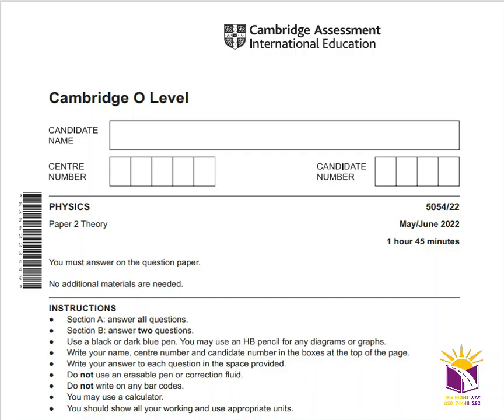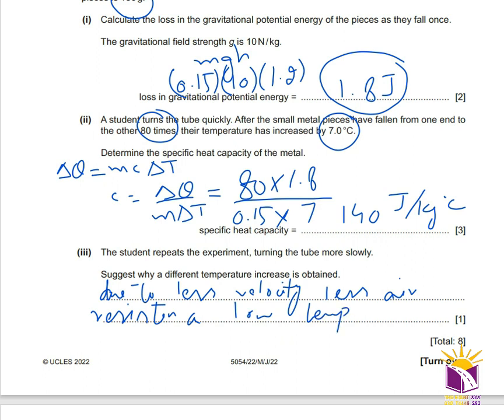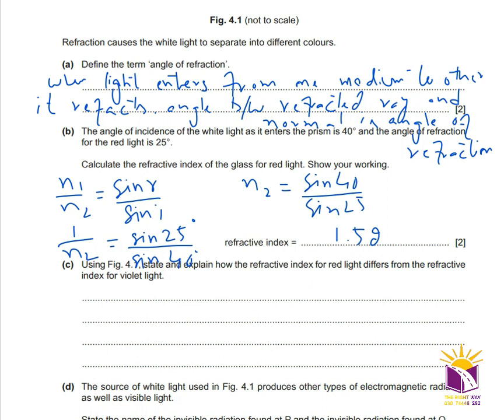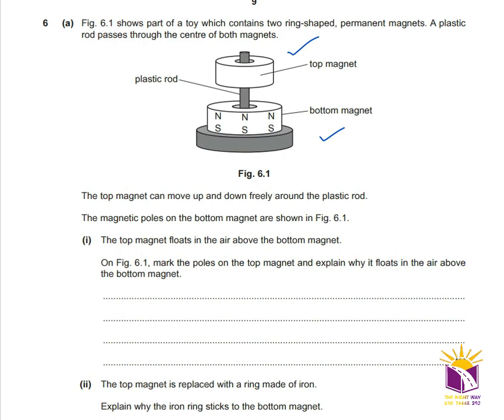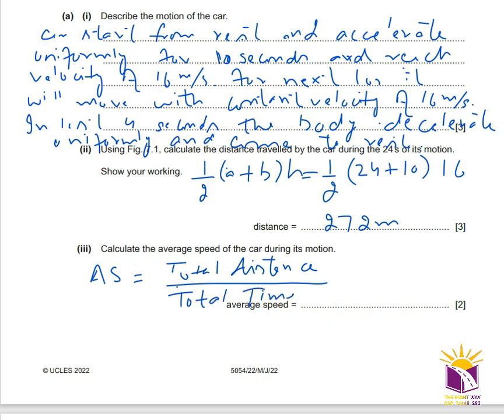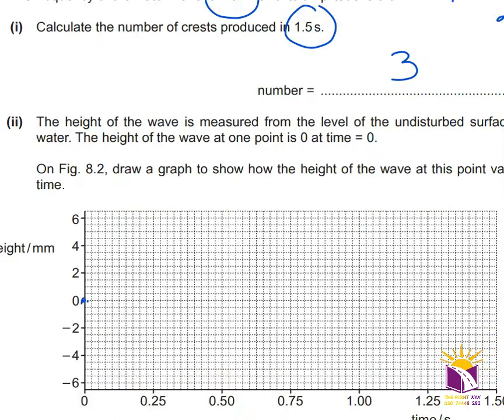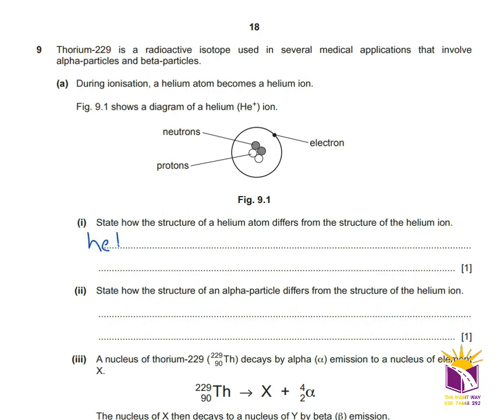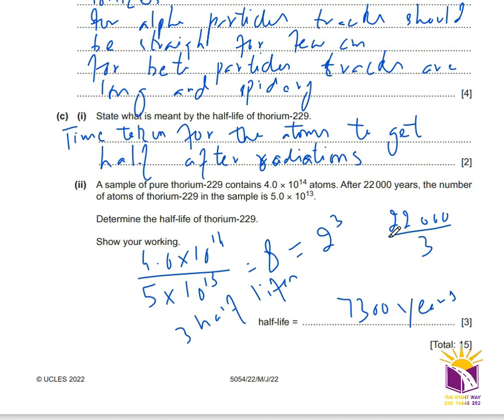O LEVEL PHYSICS PAST PAPER 5054/22/M/J/22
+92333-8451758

PHYSICS 5054/22
Paper 2 Theory May/June 2022